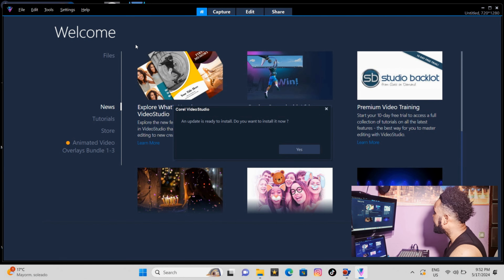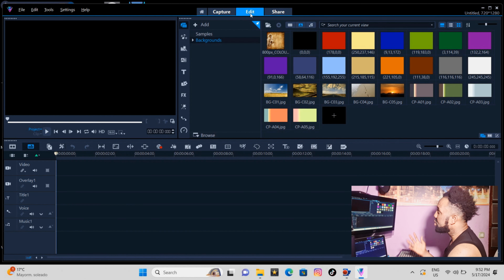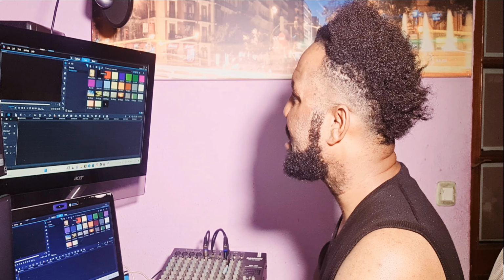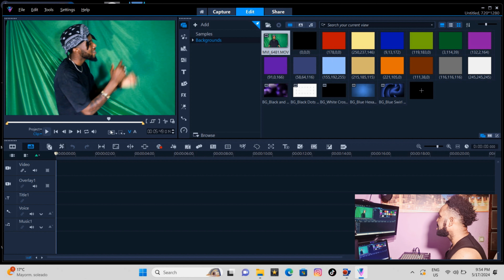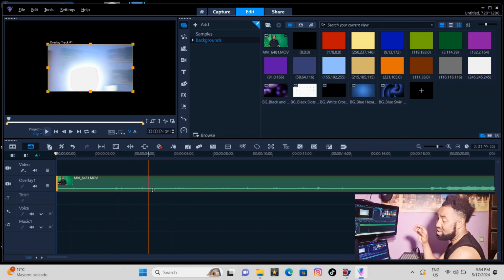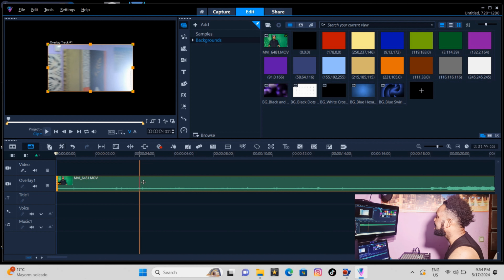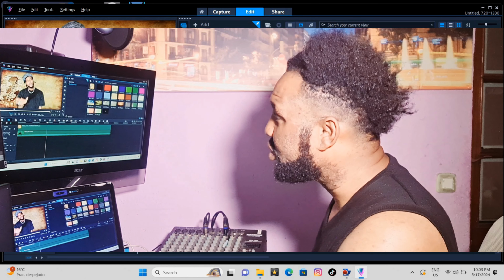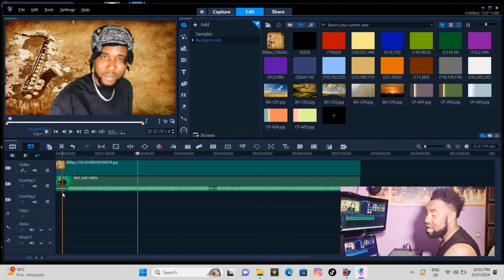how to use the chroma key